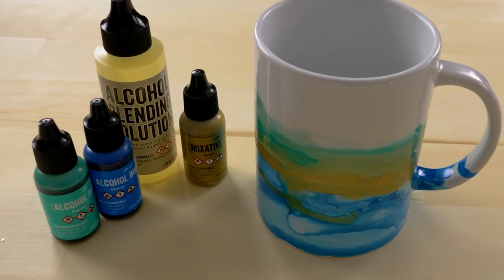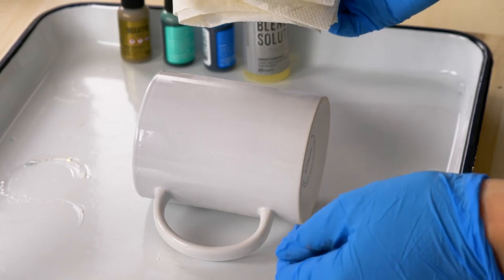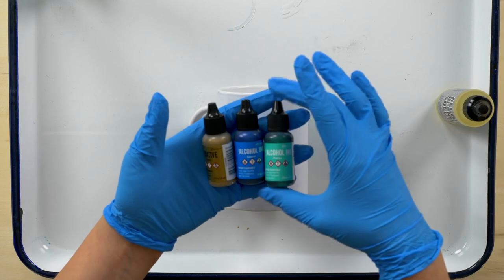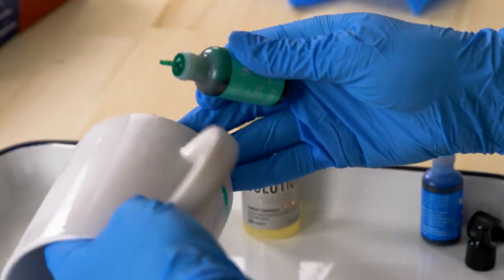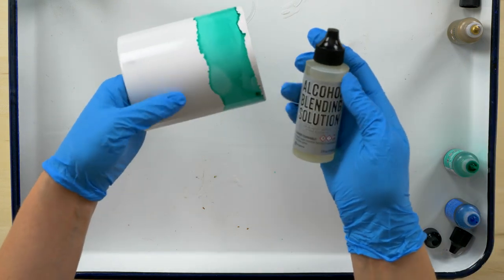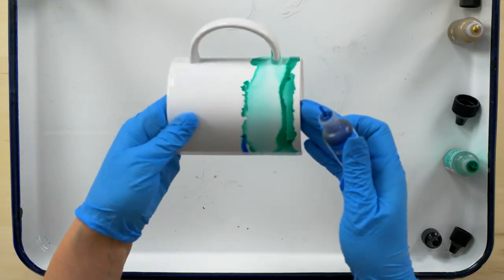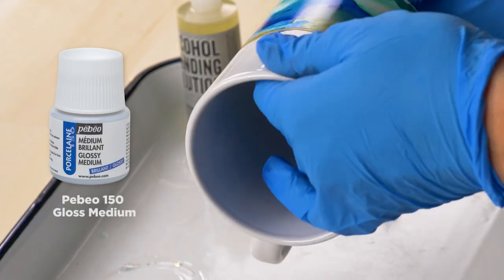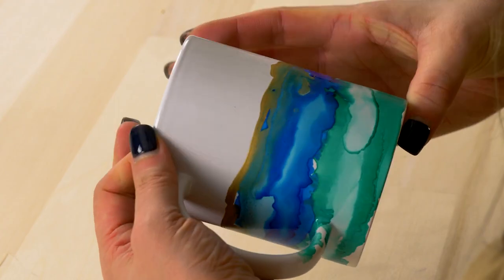How to Create Custom Alcohol Ink Mugs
Make mornings brighter with a set of colorful custom mugs made by you! Learn how to combine alcohol inks and blending solution to create beautiful fluid designs on white ceramic mugs. Easy and fun, this project is perfect for anyone new to alcohol inks!